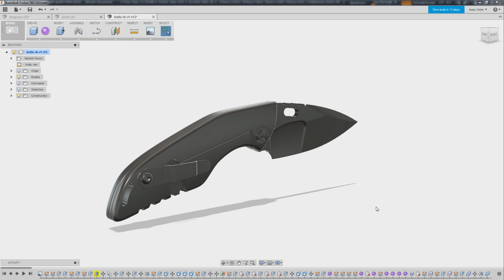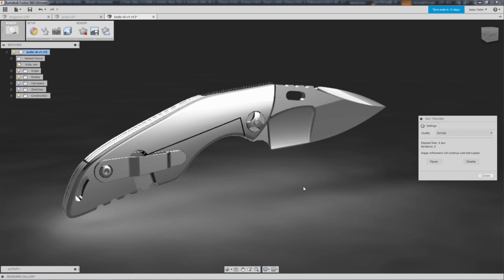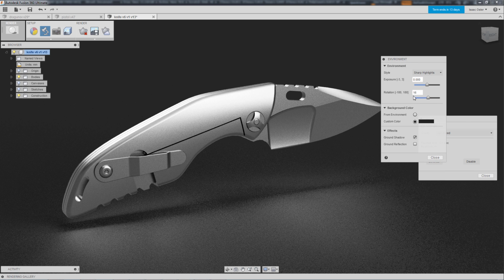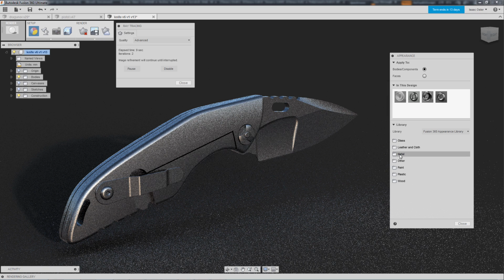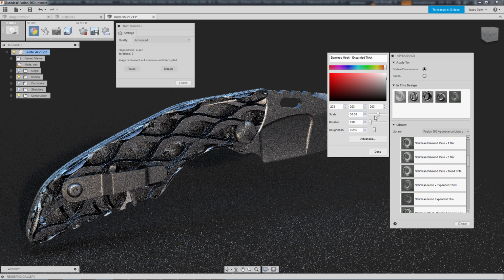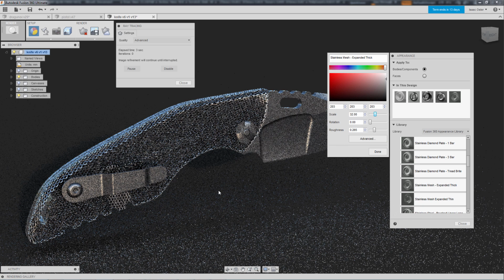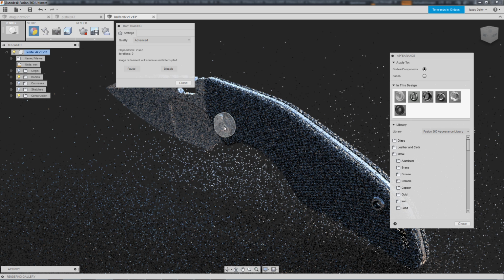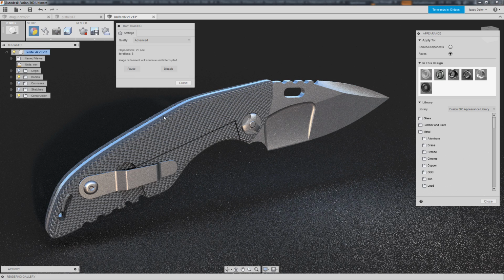Fusion 360 for Game Artists: Ch 06 - Materials and Rendering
In this free tutorial series, Isaac Oster demonstrates the powerful hard surface modeling tools available in Fusion 360.   For game artists who are more accustomed to working with traditional modeling tools like Maya or Zbrush,  Fusion 360 is likely to be a bit of a revelation.  Using solid body modeling, Fusion 360 allows artists to create hard surface geometry with incredible flexibility.  By the end of this concise tutorial series, you will know enough to begin building your own models with Fusion 360.

Please be sure to watch Isaac Oster's 2nd Fusion 360 tutorial series, where he demonstrates the process for modeling a knife: